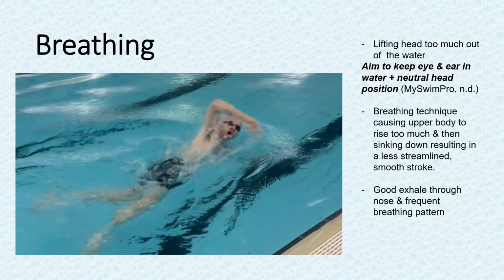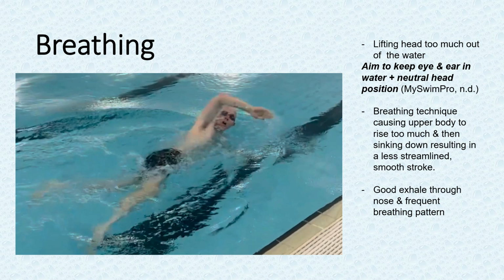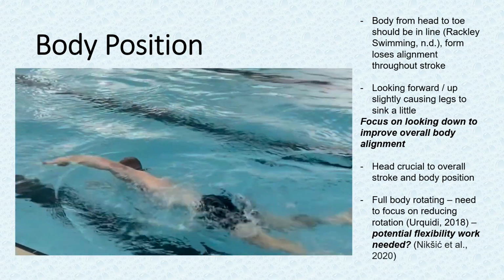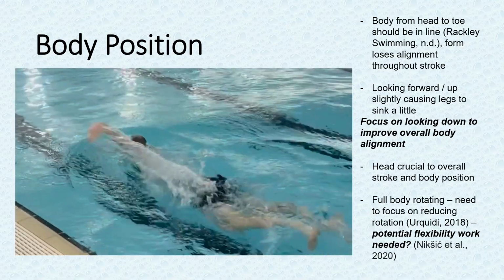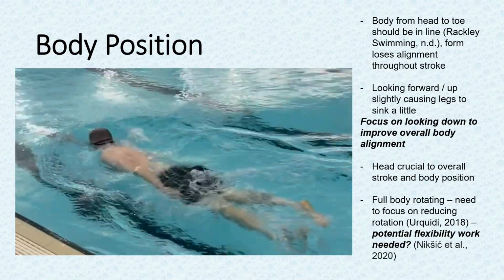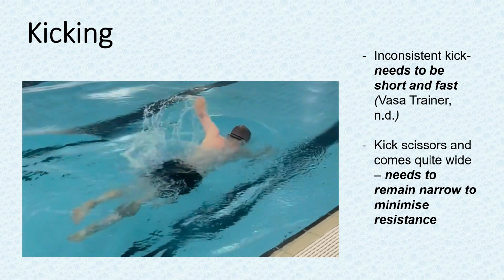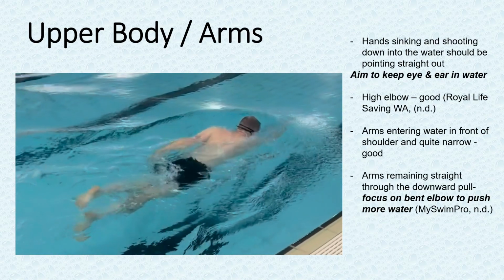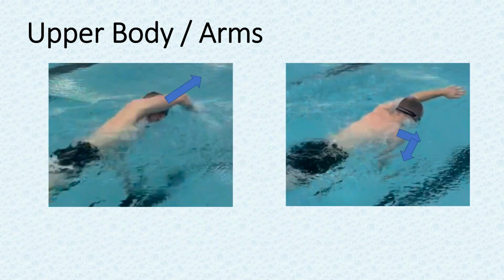Ben Moncrieff 24869308 - Freestyle Analysis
SCUEDUCASSES2PPT1